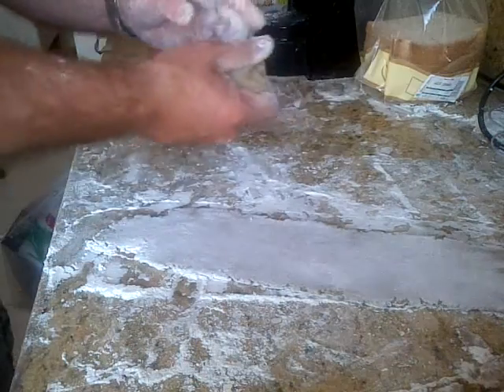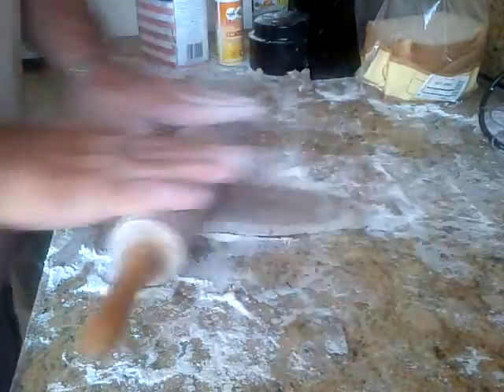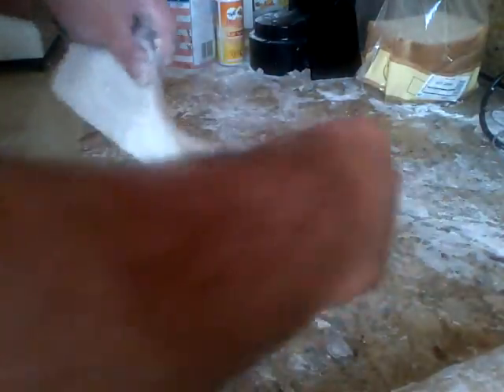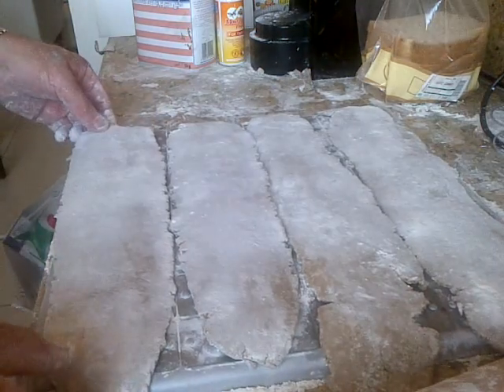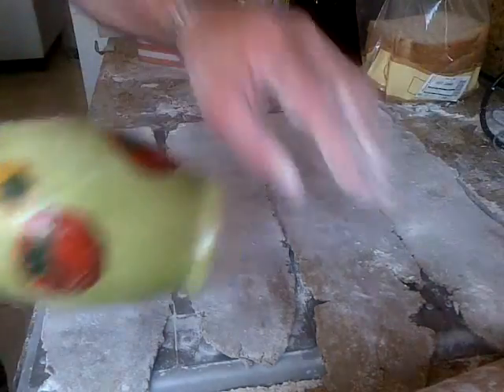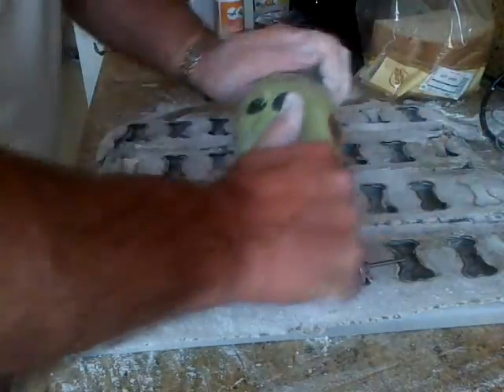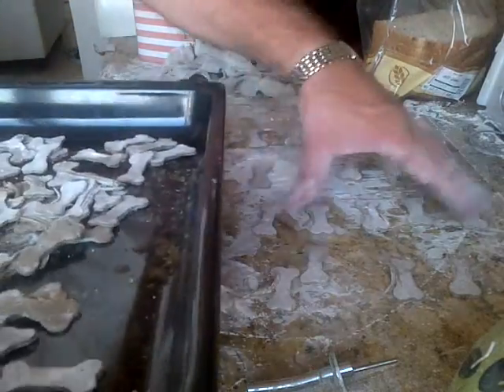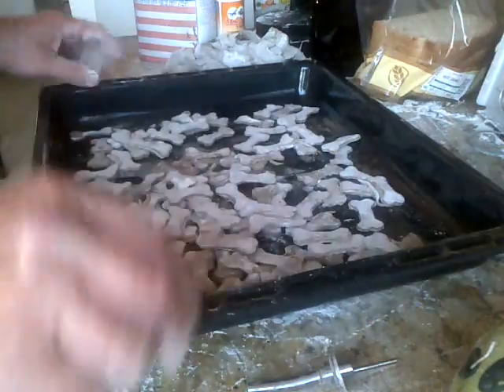Biscuit making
Demo